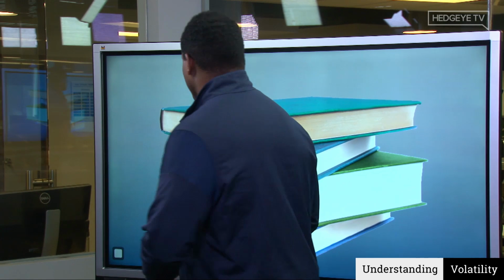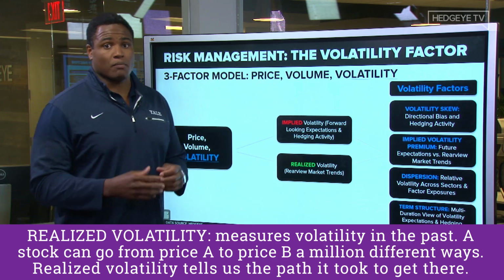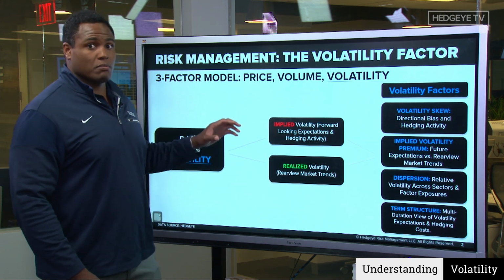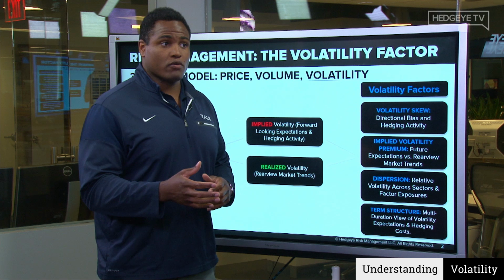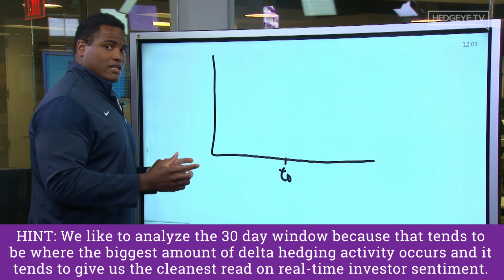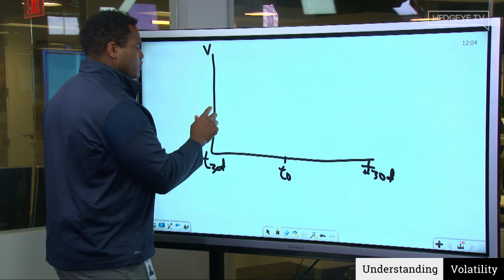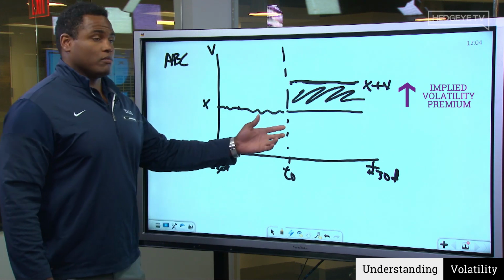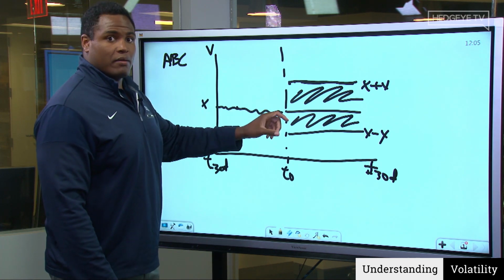Understanding: Volatility with Darius Dale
Understanding volatility is an essential tool in your macro toolkit. At Hedgeye, we have a nuanced view about how to incorporate this measure into your portfolio decision-making process.

As our Senior Macro analyst Darius Dale explains in the video below:

“Core to our risk management overlay here at Hedgeye is using not only the surface-area price, but also volume and volatility as indicators of a security’s immediate-term price range but also where a market price is likely to trend over the intermediate term.”

In other words, we use volatility to get an edge on consensus in predicting the highest probability outcome for future asset prices.

Volatility is a market-based signal that reveals past or expected price action in a given security. More specifically, it reveals a market’s variation in price or returns. Volatility is an important addition to changes in the price of a security.

In the video above, Dale discusses an important relationship that we track: The important relationship between “realized” and “implied” volatility and why this market signal is critical.

Breaking it down as simply as possible, “realized volatility” is the historical volatility of an asset over some set time period of time. “Implied volatility” gives us the market’s expectations of future volatility for a specific asset based on what’s implied in futures and options markets. More technically, realized volatility measures the variance in a stock’s price. Implied volatility tells us about the market’s forward-looking expectation for price or return variance in a given security.

Now, here’s the critical risk management concept to understand on realized relative to implied volatility: Implied volatility “premiums” and “discounts.” As a very basic example, if implied volatility is 15% and realized volatility is 10%, that’s a 50% implied volatility premium (so 15/10-1= 50%). If implied volatility is 5% and realized volatility is 10%, that’s a -50% implied volatility discount (so 5/10-1= -50%).

If an implied volatility premium is widening out (getting larger), the market is expecting higher volatility than what has been realized in the past (i.e. more expensive options prices because these insurance premiums are going up). Therefore, a higher volatility assumption will get priced in when investors are nervous about a correction.

Conversely, an implied volatility discount widening out (getting more negative) suggests investors expect lower volatility than what has been realized in the past (i.e. cheaper options prices because these insurance premiums are going down).

Therein lies the contrarian market signal for savvy investors. By taking the pulse of implied relative to realized volatility, we can get a good read on whether investors are becoming more fearful or more complacent.

Fearful: Expectations of future, implied volatility are in excess of the historical, realized volatility because investors are seeking downside protection on that asset in options markets. That’s called an implied volatility premium.
Complacent: Expectations of future, implied volatility is below historical, realized volatility because investors are going long that asset in options markets. That’s called an implied volatility discount.
“What we like to do is track the spread between implied and realized volatility over time and recognize the critical pain points to suggest that investors are as bullish or as bearish as they can be,” Dale explains in the video above.

“So let’s say there is a historical range [at the extremes of implied volatility premiums and discounts], when the implied volatility premium hits the top end of the range it suggests investors are about as fearful as they can be and, conversely, when a discount is particularly steep it’s a signal that investors are increasingly complacent relative to the recent past in that asset. To us both of these are an immediate-term signal that investors should consider fading investor expectations in that particular asset or asset class.”